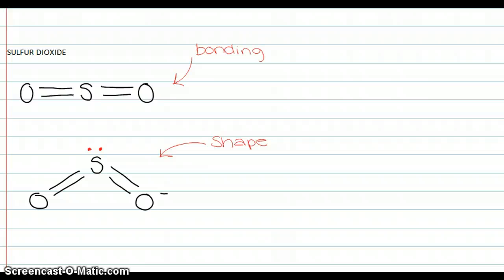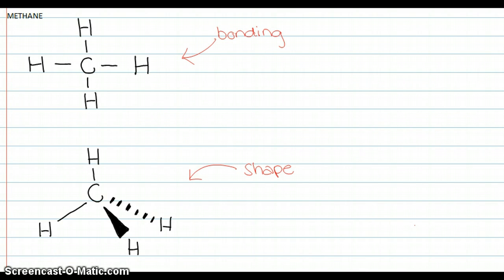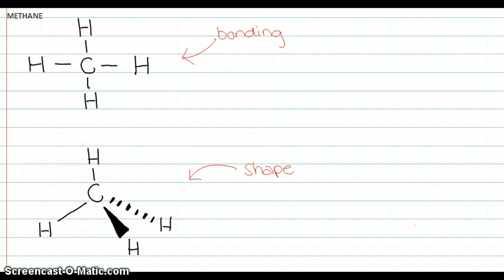Science Screencast Nina & Anica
Chemical Bonding Lab